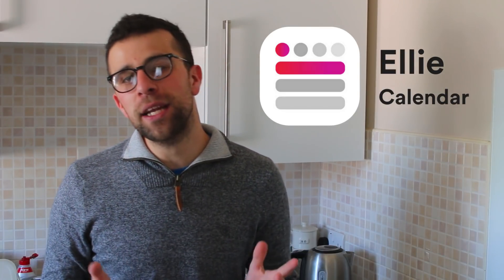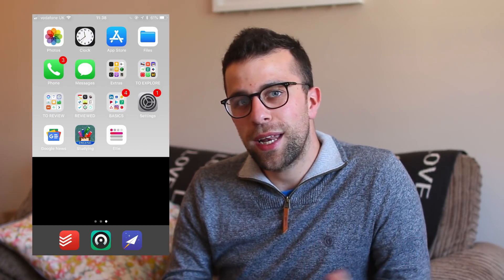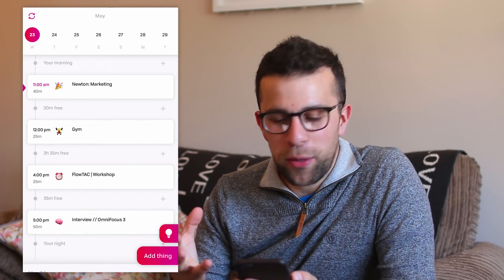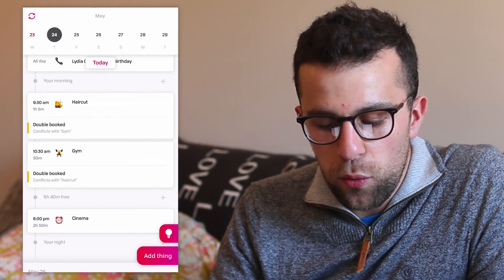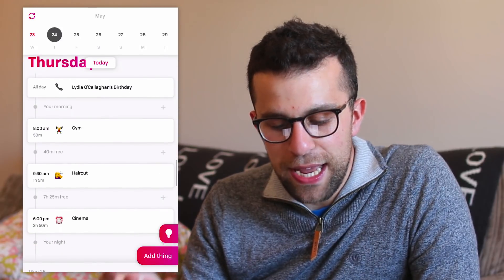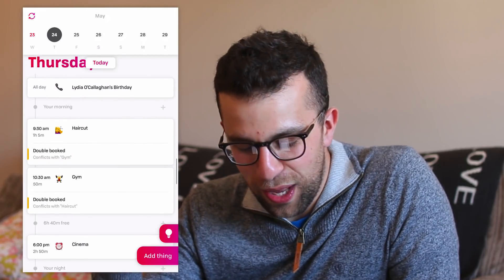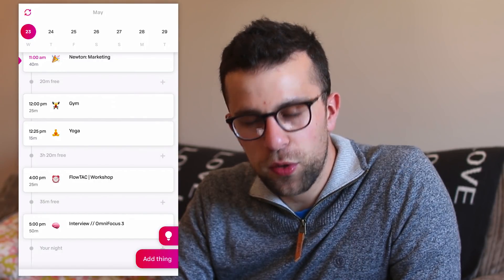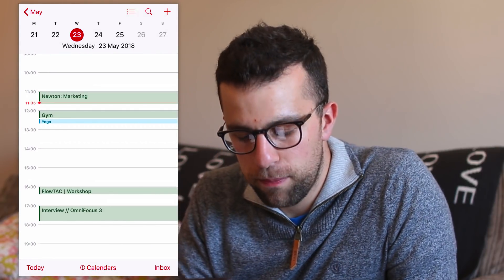Ellie Calendar Review 2018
Stop doing busywork! Try Bento Focus Find the best productivity tools with our Find the perfect productivity tools with Tool Finder
POPULAR TOOLS